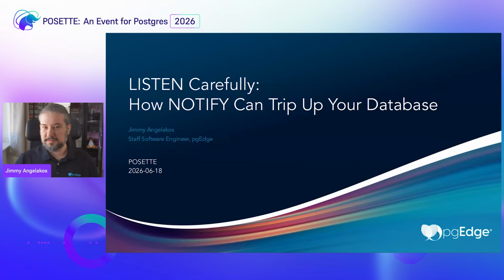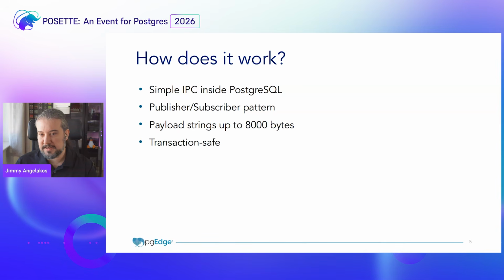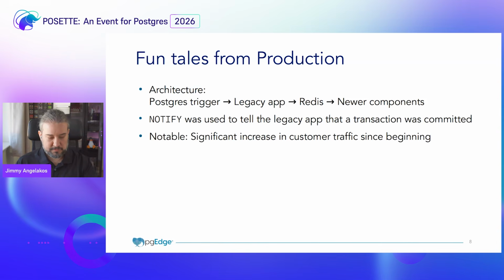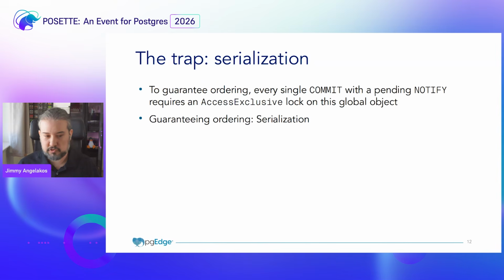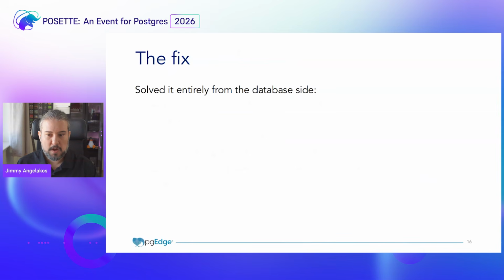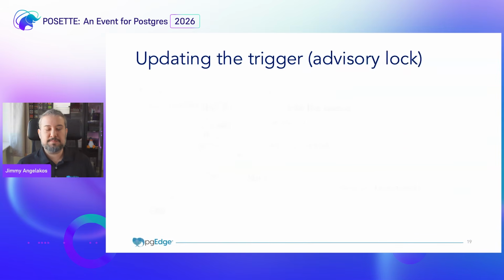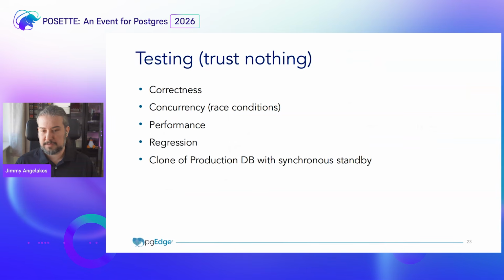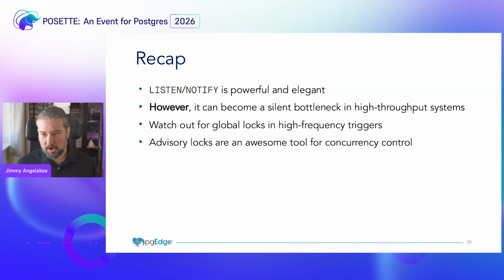LISTEN Carefully: How NOTIFY Can Trip Up Your Database | POSETTE: An Event for Postgres 2026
Understand how NOTIFY can impact your database under concurrency. Jimmy Angelakos (PostgreSQL Contributor) explains this in his talk “LISTEN Carefully: How NOTIFY Can Trip Up Your Database” at POSETTE: An Event for Postgres 2026. Abstract: LISTEN/NOTIFY is a powerful and elegant PostgreSQL feature for asynchronous communication between backend components. It allows lightweight data transfer and instant notification updates without the need for a separate message bus.

However, hidden within this simplicity and elegance is a surprising hazard: NOTIFY can cause unexpected statement and lock timeouts that seem to come out of nowhere. The reason for this is that each NOTIFY call obtains a cluster-wide exclusive lock to serialize notifications. Under high concurrency, seemingly innocuous code can end up causing performance bottlenecks and confusing backend errors—especially once traffic scales to levels difficult to replicate in development or on your laptop.

In this talk, we'll walk through a real-world scenario involving a trigger using NOTIFY to alert other systems LISTENing for changes made to a high-traffic table. We'll do a deep dive into the problems caused, the investigation of the symptoms, and a solution for fixing the issue in production.

You'll leave this talk equipped with an understanding of this wonderfully useful feature, along with its potential risks and what you can do to mitigate them.

Jimmy Angelakos is a Systems and Database Architect and recognized PostgreSQL expert who has worked with, and contributed to, Open-Source tools for 25+ years. He is passionate about participating in the community, is a Significant Contributor to the PostgreSQL project, and an active member of PostgreSQL Europe. Jimmy is a regular speaker at conferences and events, sharing his insights with the community. Author of PostgreSQL Mistakes and How to Avoid Them, co-author of PostgreSQL 16 Administration Cookbook.

► Video chapters:
⏩ 00:00 – Music & introduction
⏩ 00:53 – Speaker background and context
⏩ 01:35 – What LISTEN/NOTIFY actually does
⏩ 03:30 – How publisher-subscriber flow works
⏩ 06:36 – Production architecture with triggers and Redis
⏩ 08:07 – Symptoms: lock timeouts and query slowdowns
⏩ 10:02 – Root cause: global lock and accidental serialization
⏩ 13:17 – Initial fixes and why they failed
⏩ 14:43 – Queue-based async notification redesign
⏩ 18:12 – Advisory locks and batched notifications
⏩ 22:11 – Testing at scale and observed improvements
⏩ 24:39 – Key lessons and practical takeaways